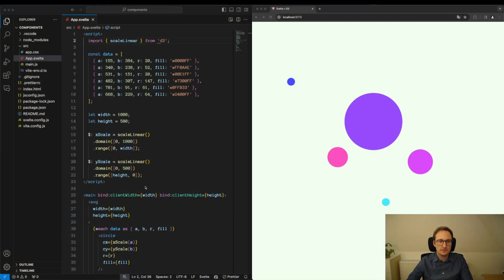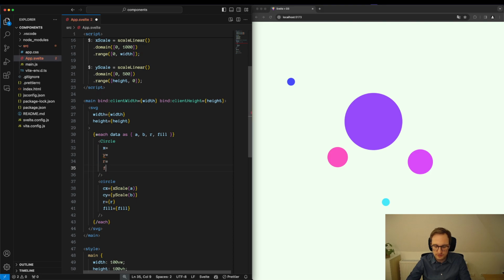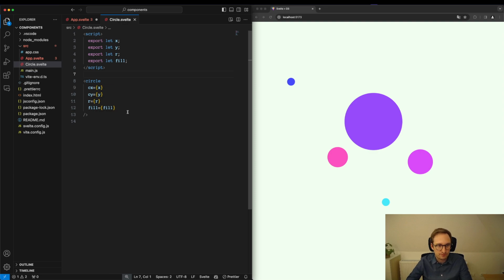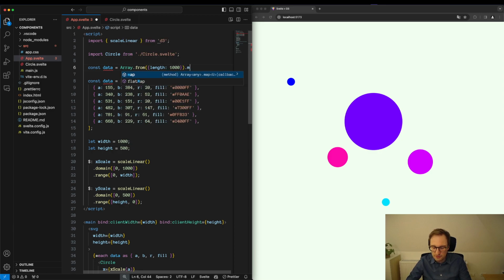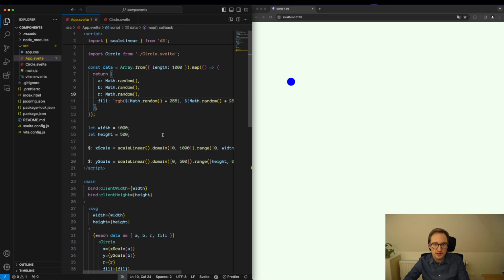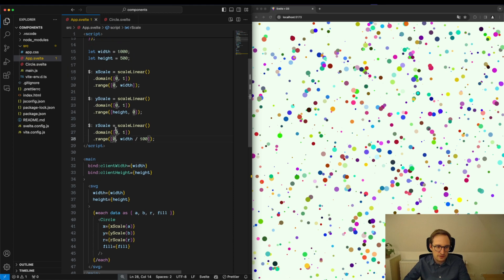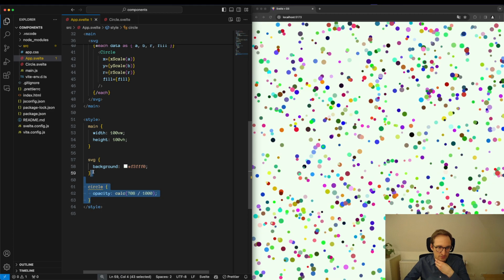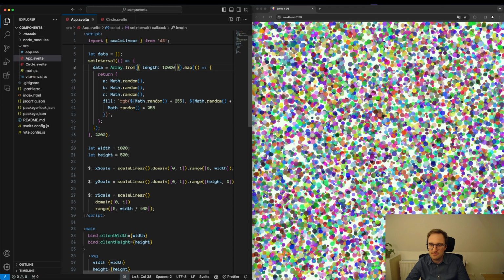Svelte + D3: Components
How to draw responsive circles with Svelte + D3 PLUS a fancy transition.
Together both tools enable you to write declarative D3 code – without complex "select" or "update" patterns. Have a try!